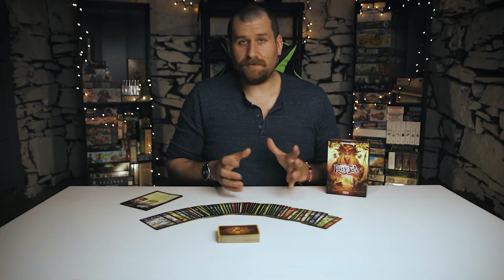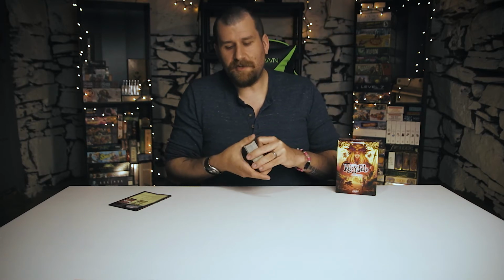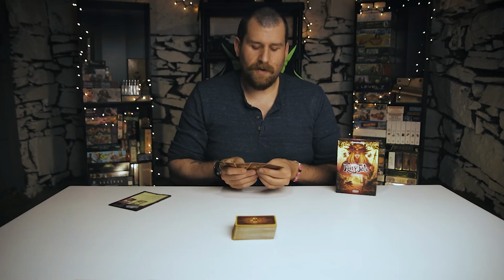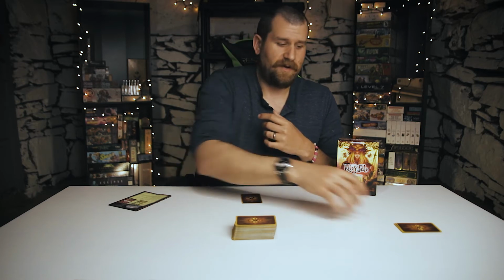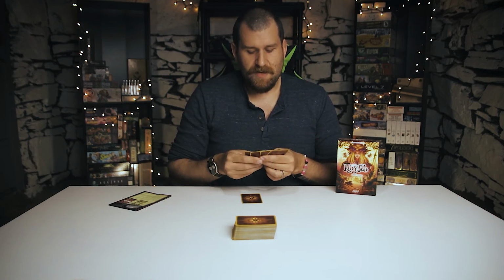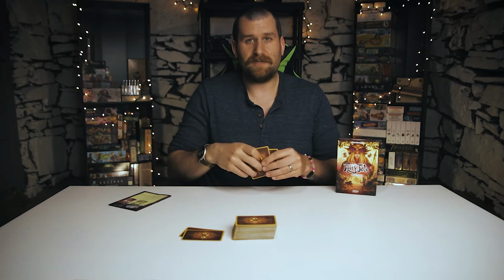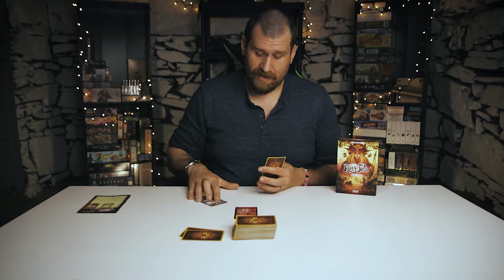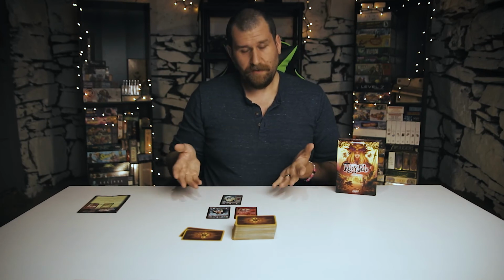IT'S LIKE STORY DRAFTING | Fairy Tale Review and How To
Fairy Tale is a delightful drafting card game by Z-Man games, where players strive to pull off the best combos while denying the opponents. The artwork for the game is vibrant and unique, the gameplay is very easy to learn and follow throughout the games 9 stages, and the mechanics are somehow simple and elaborate at the same time. If you're looking for a great card game for a group of friends, there's almost no better way to spend 30 minutes.

Also check out How To Roll Dice on:

Twitter.com/HowToRollDice
Facebook.com/HowToRollDice
Instagram.com/HowToRollDice